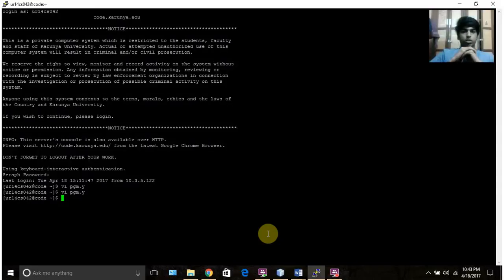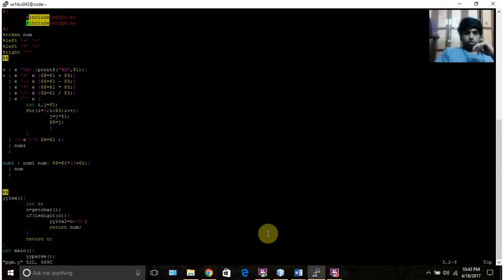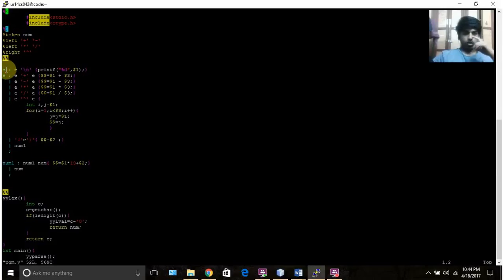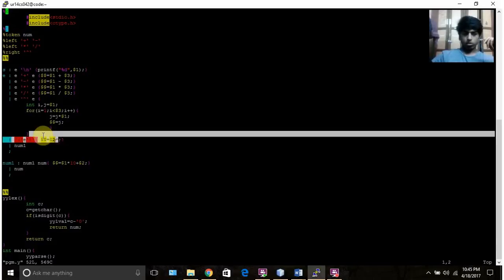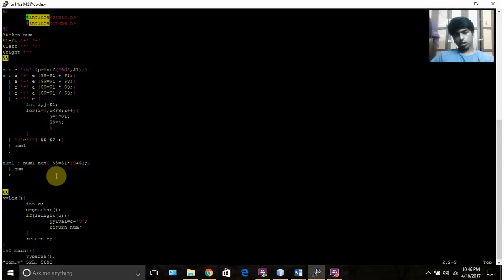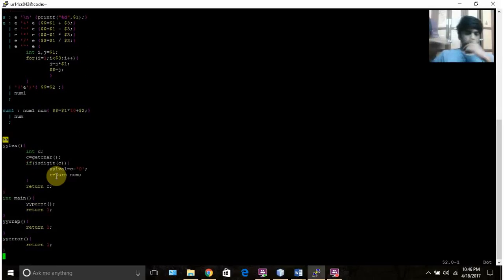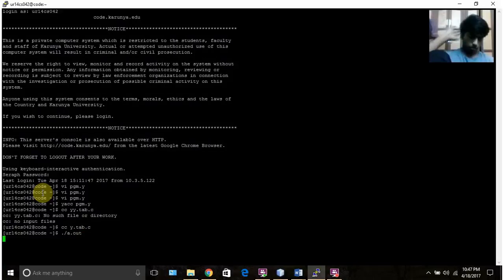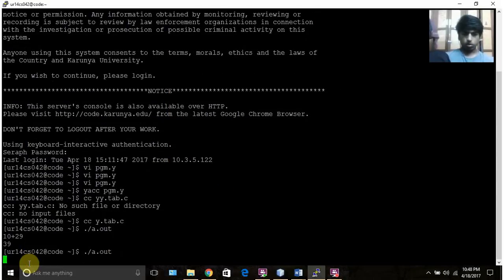Experiment 9 System Software and Compiler Lab